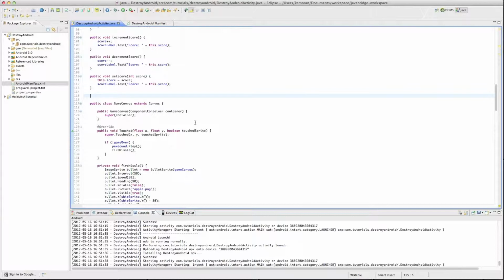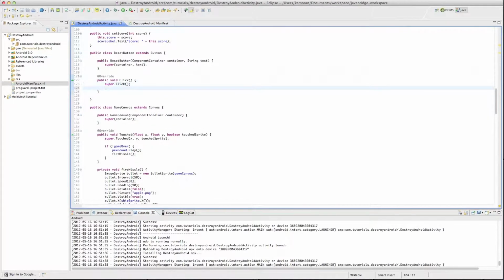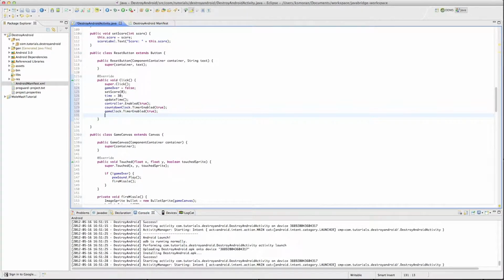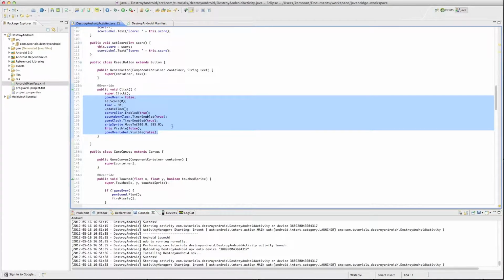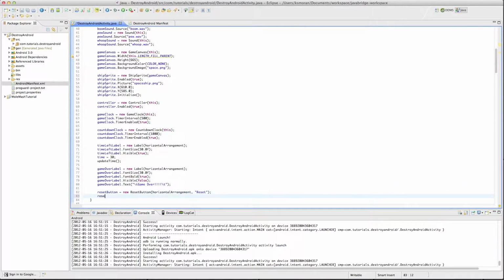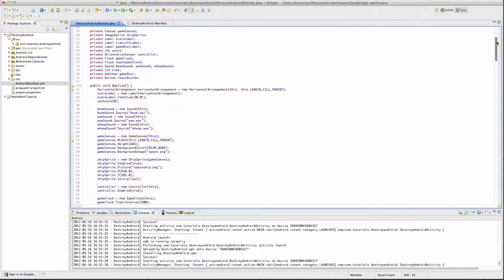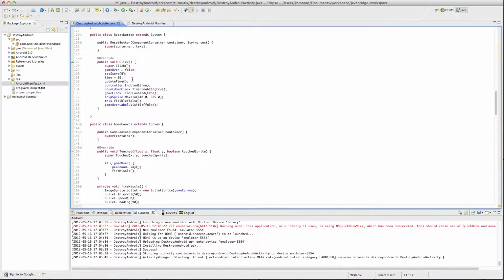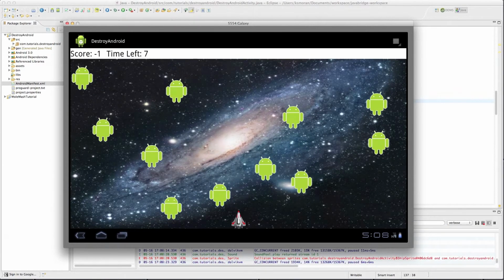App Inventor Java Bridge Destroy Android Ep. 10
Episode - 10 adding a reset button to start the game from the beginning